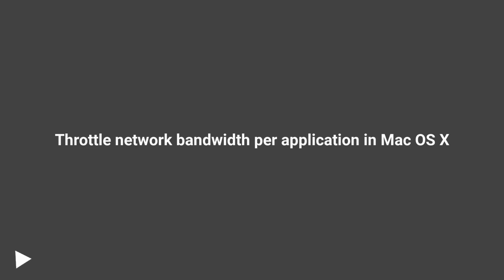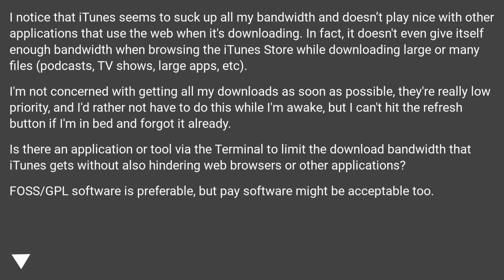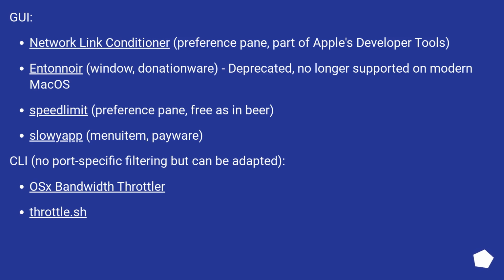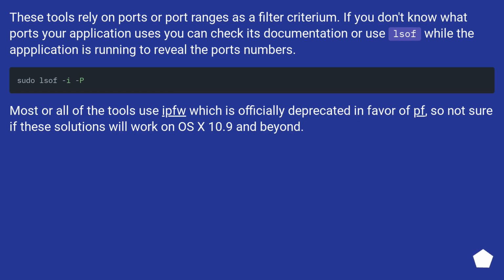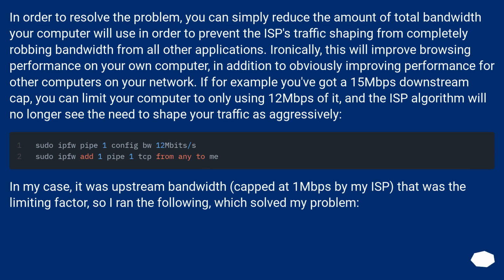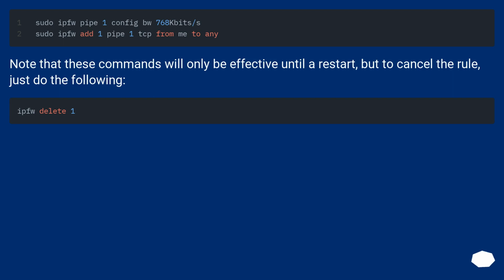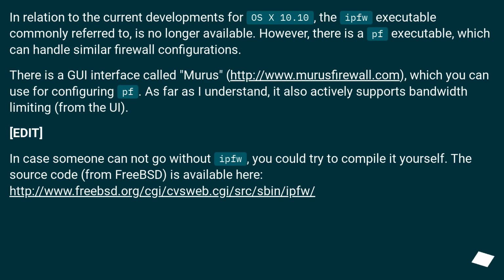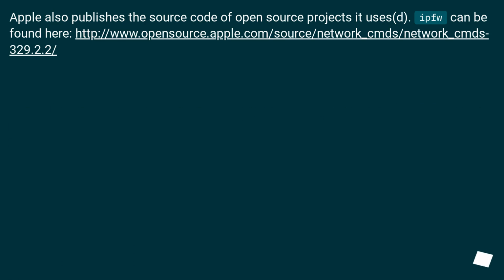Throttle network bandwidth per application in Mac OS X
Chapters
00:00 Question
01:04 Answer 1 (Score 16)
02:15 Answer 2 (Score 8)
04:05 Answer 3 (Score 4)
05:13 Thank you